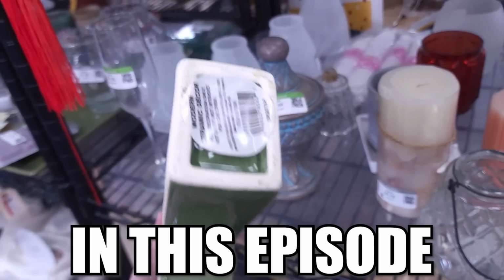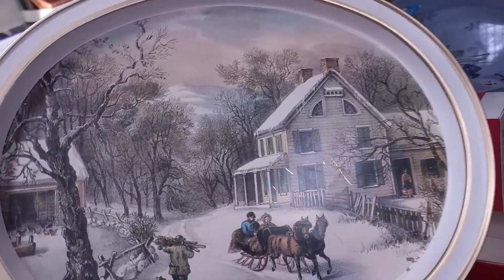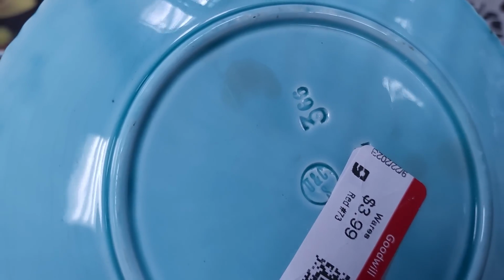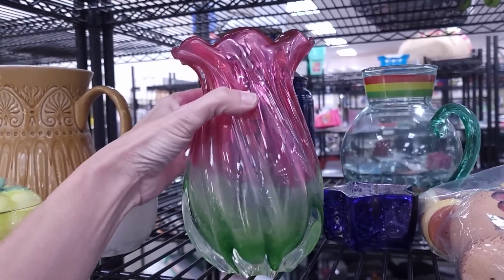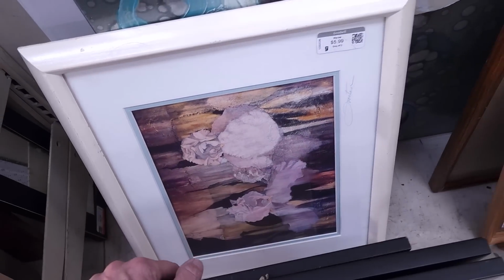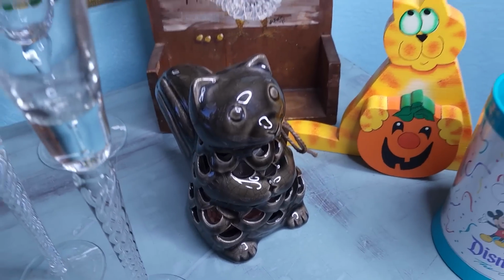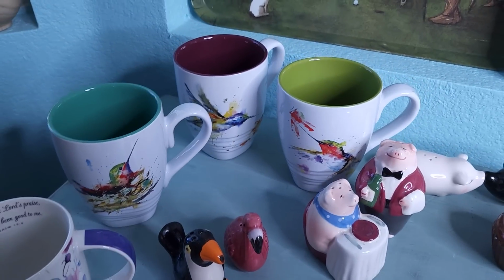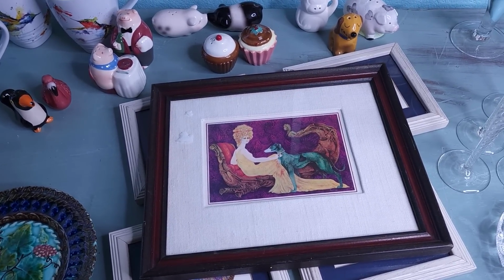Awesome Finds at the Goodwill | Las Vegas Thrifting | Thrift With Me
I found awesome true antiques and amazing glass on this thrift with me shopping adventure at Goodwill!  See what Las Vegas thrifting is like!

To send some love:
1401 N Decatur Blvd #14